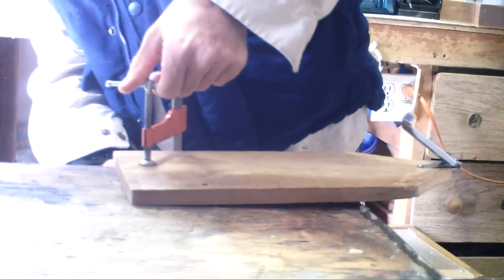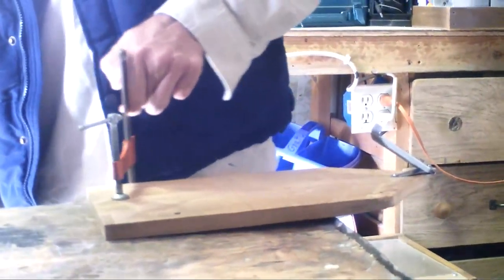Tom 13 2 27 Speatcher, Nail 1